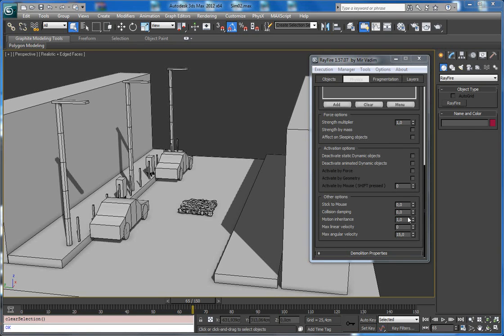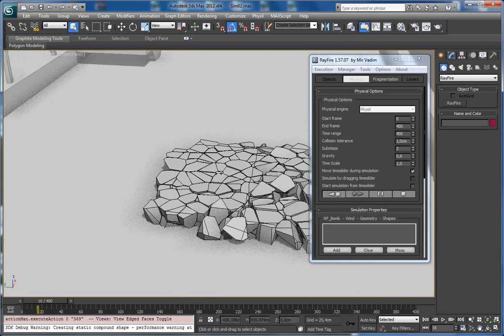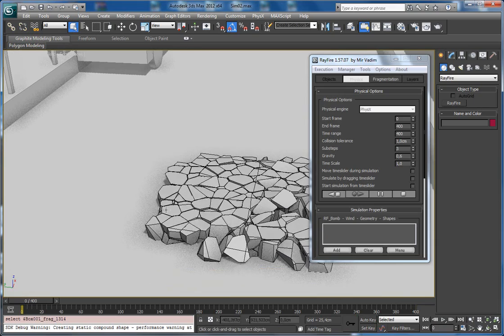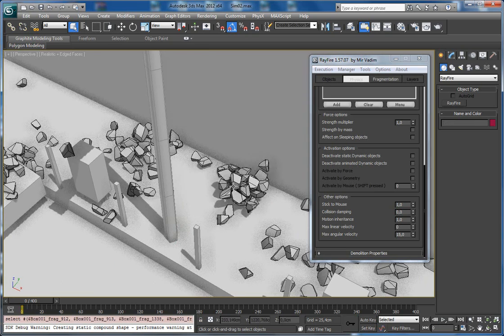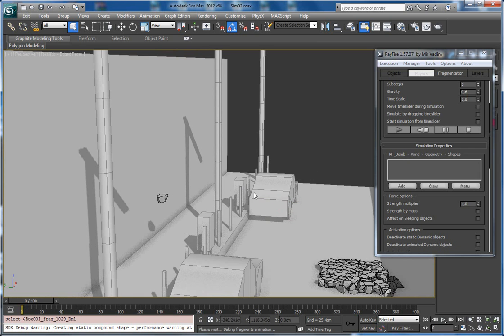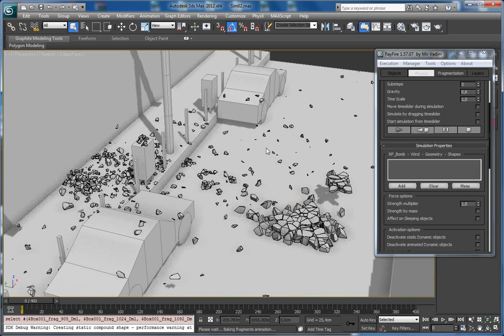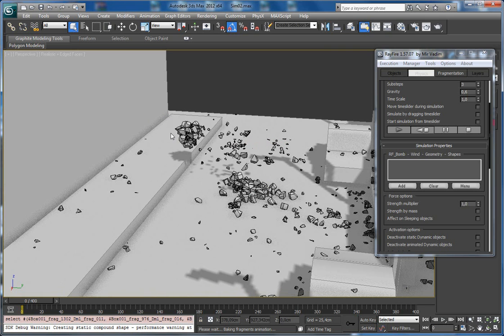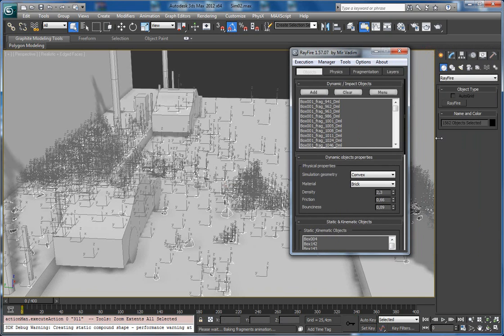RayFire - Stick to Mouse feature usage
Video shows how to use Stick to Mouse feature in RayFire. Using this feature You can easily physically spread some objects over the surface.